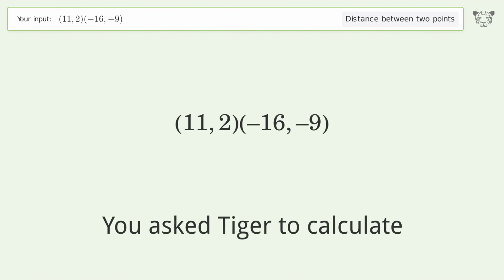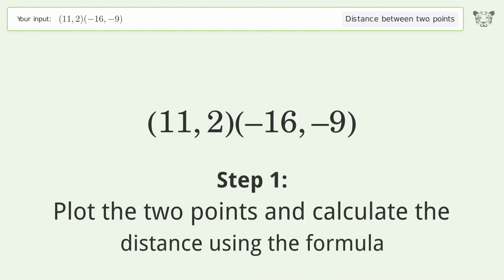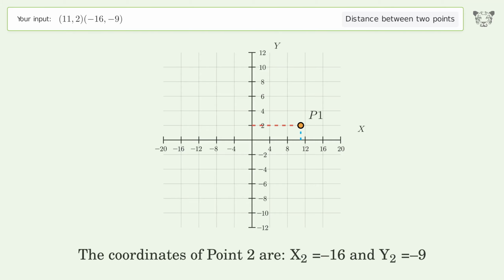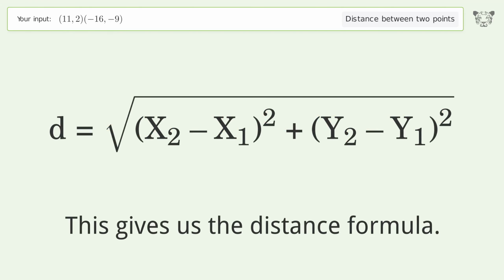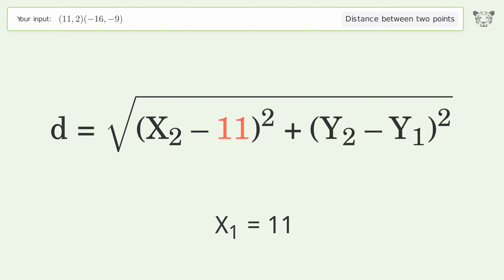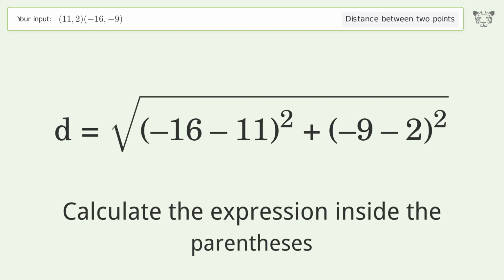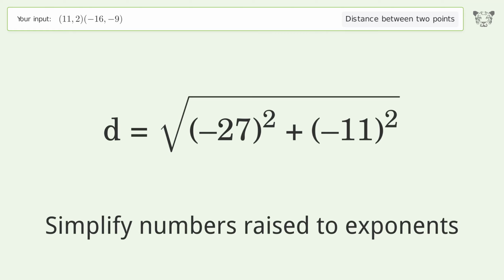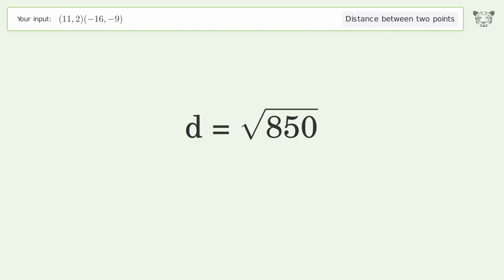Find the distance between two points p1 (11,2) and p2 (-16,-9): Step-by-Step Video Solution